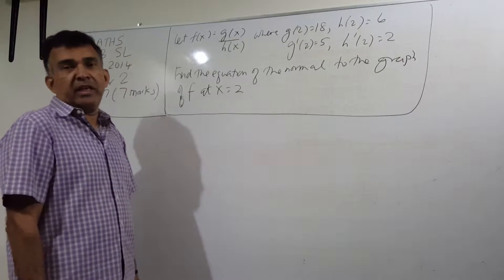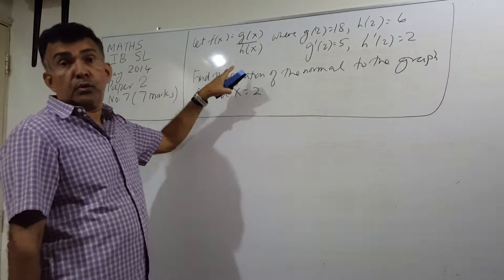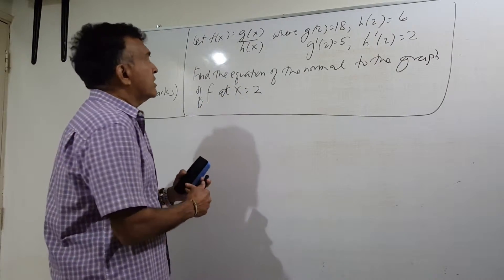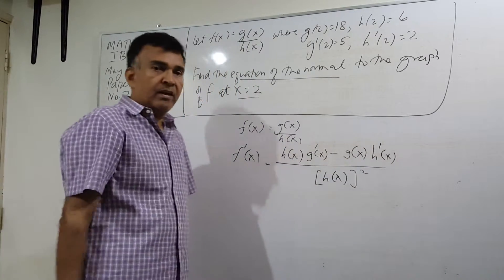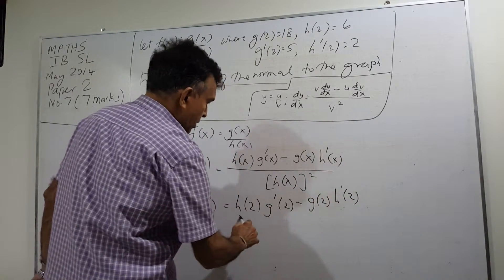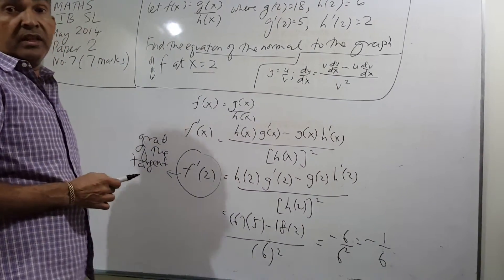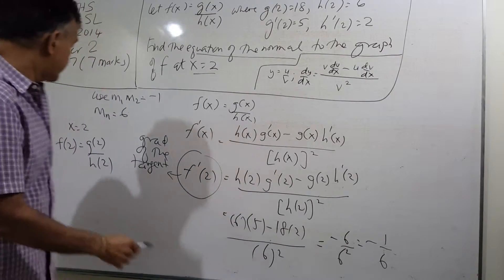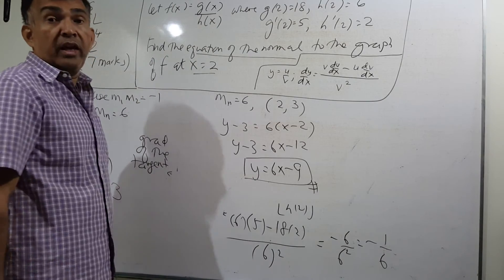Limits & derivatives - IBSL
International Baccalaureate Mathematics Standard Level (IB SL) - Limits & derivatives
IBSL May/June 2014 Exam Question 7 (7 marks)